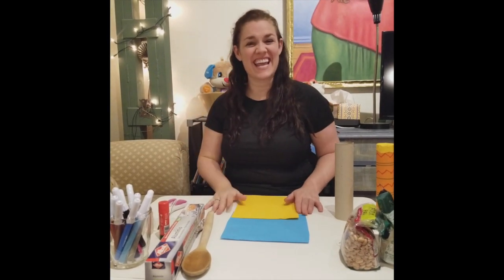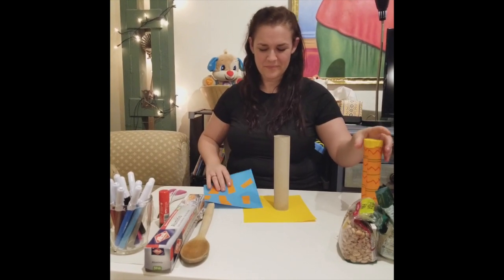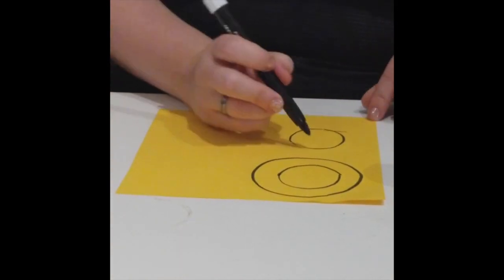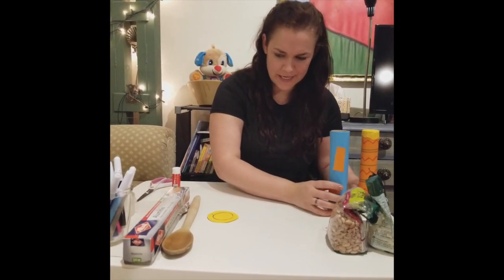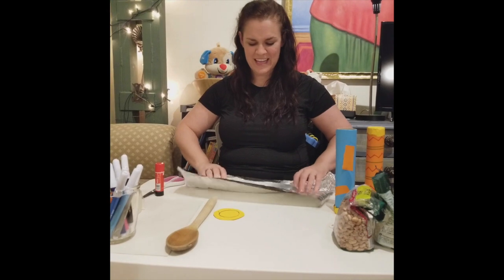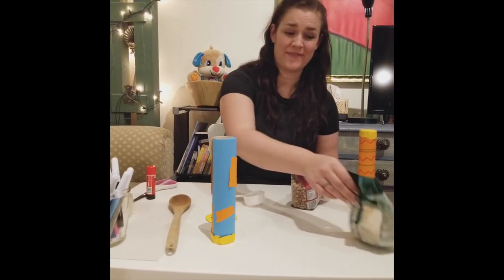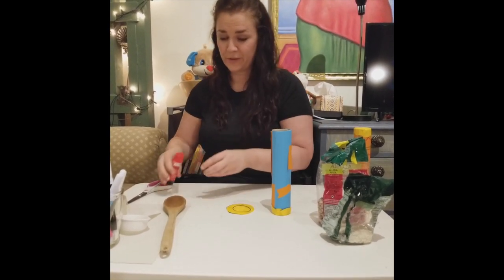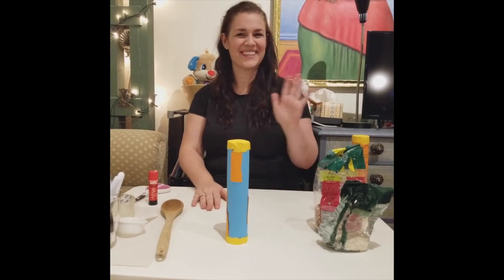DIY Rainstick - Project for Kids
Make this rainstick at home!  You need a paper tube, some paper, glue, and rice.  Easy!